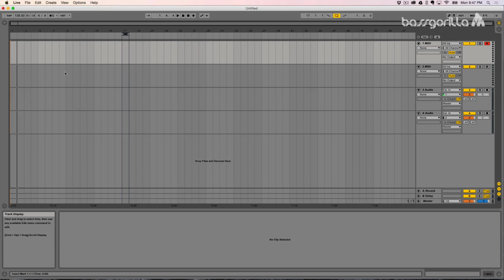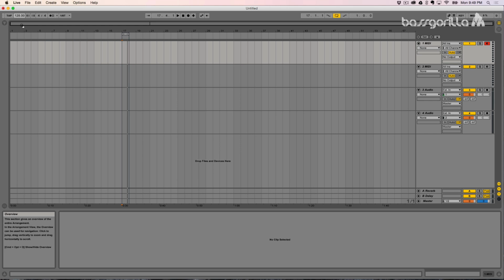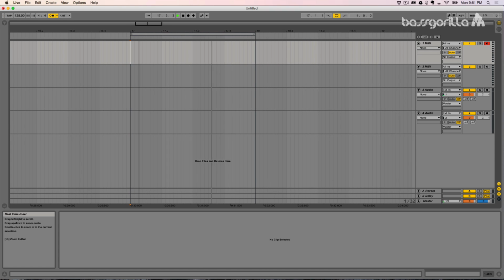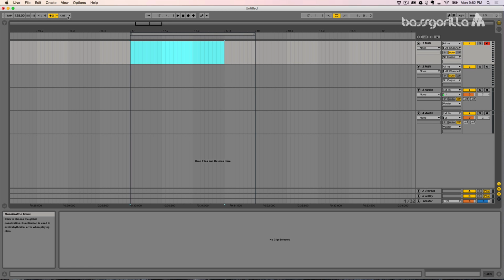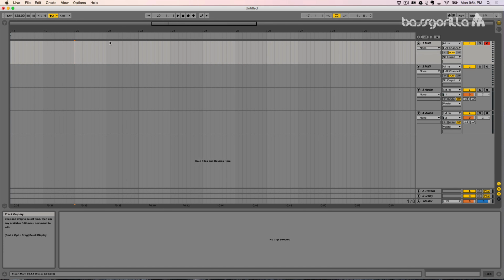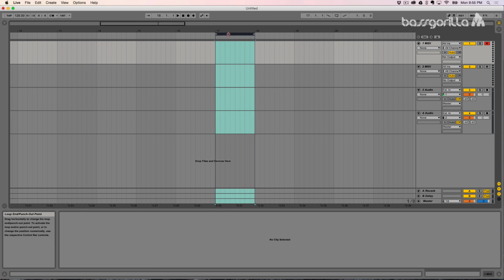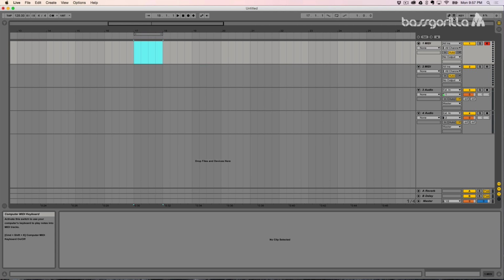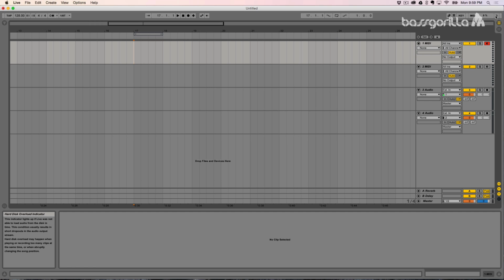Ableton Live 9 Beginner Tutorial Pt 4 of 52 - Transport Controls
Hello and WELCOME to the Ableton Live 9 Beginner Tutorial Course!

OUTCOMES from going through this course:

1. You will go from your current level of knowledge to knowing how to use every single feature of every single tool inside Ableton Live 9.

2. You’ll also get to see an entire song get produced from start to finish. We’ll be designing sounds, composing, arranging, mixing and mastering, so not only will you discover how to use every feature of Live, you’ll also learn all the processes that are needed to write a song from start to finish.

Download the completed Ableton Live project file from this course so you can dissect it and get an even deeper understanding of how every piece of the song was produced.

3. Bonuses:

A sample pack that was put together by a very well known and highly respected bass music producer named SKOPE, also known as MALUX, who has released numerous EPs that have hit #1 on the BeatPort charts

If you're an Ableton Live 9 Beginner, this Ableton Live 9 Beginner Tutorial course is going to skyrocket your skill level and get you making high quality music quickly.